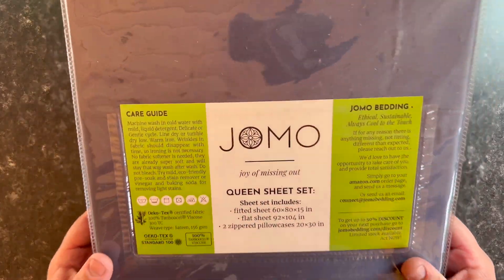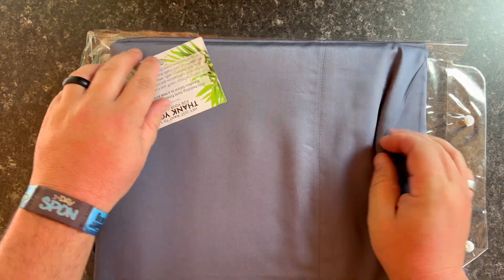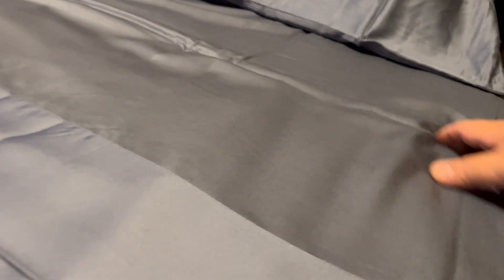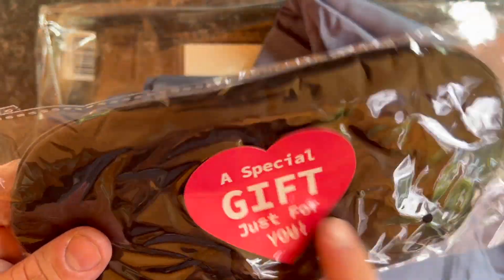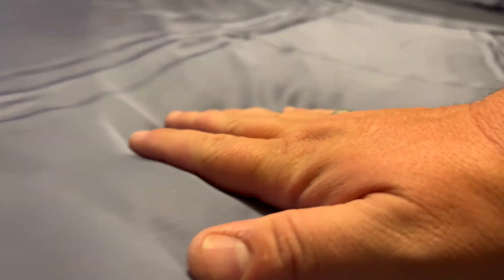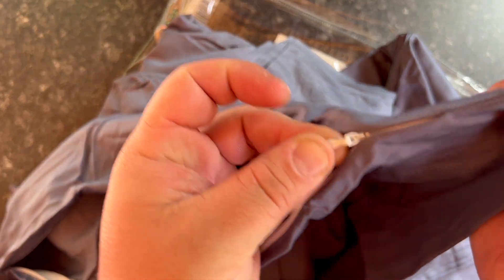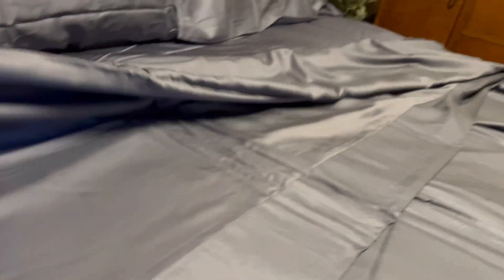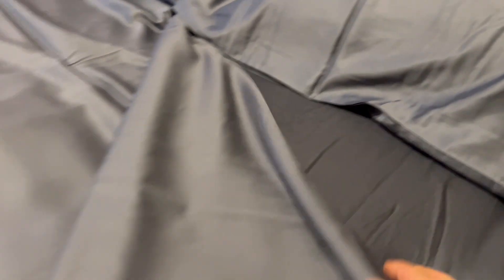Cooling Sheets Queen Size for Night Sweats Cooling Bed Sheets Set King & Queen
⭐️ JOMO queen sheets
Stay cool and comfortable all night long with our Viscose Cooling Sheets Queen, designed to regulate temperature and provide a refreshing sleep experience for hot sleepers. Say goodbye to night sweats and enjoy blissful sleep.
Market-Leading Thickness: 156GSM. Our premium Queen size cool sheets exhibit exceptional durability with their impressive 156GSM, outshining competitors' thinner 118 or 135GSM options, ensuring superior moisture-wicking and extended sheet longevity.
Beat the heat with our Cooling Sheets for Hot Sleepers, engineered to wick away moisture and promote airflow, ensuring a cool and dry sleep environment. Stay refreshed throughout the night with our queen-size sheets.
Our 4-piece Viscose Queen sheet set includes a fitted sheet, flat sheet, and two zippered pillowcases. The fitted sheet features a generous 15-inch deep pocket and all-around elastic. Discover the luxury of queen-size deep pocket sheets.
The Care for your Queen sheets. Machine Wash In Cold Water With Mild, Liquid Detergent. Delicate Or Gentle Cycle. Line Dry. Do Not Bleach. No Fabric Softener Is Needed.